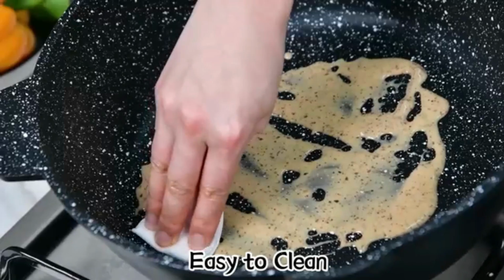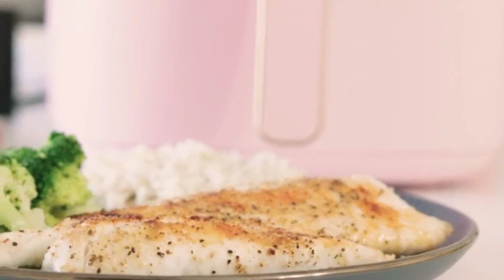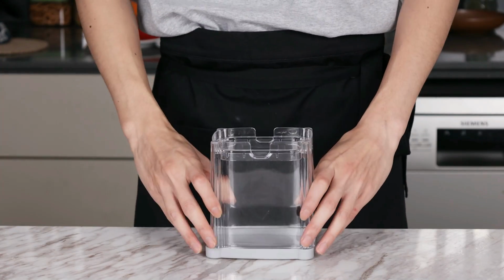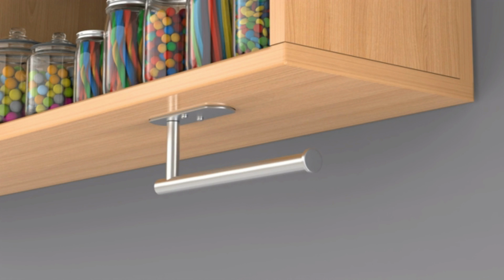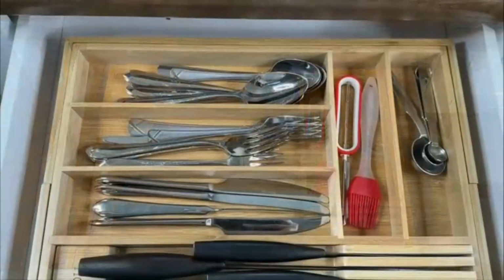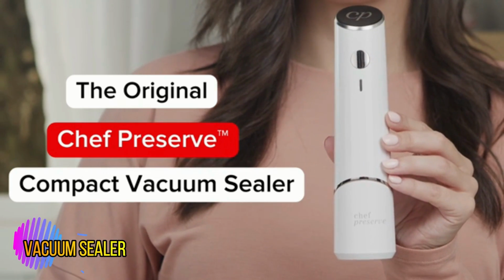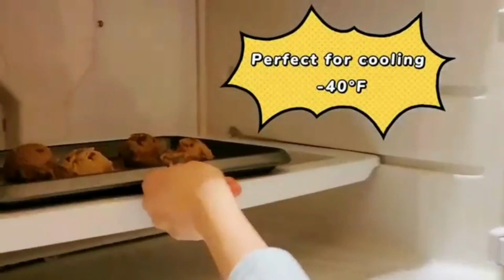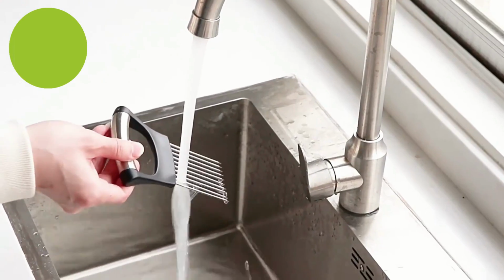Kitchen GAMECHANGER You Never Knew You Needed!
Kitchen GAMECHANGER You Never Knew You Needed! Kitchen And Home Review

Description:
Discover the ultimate kitchen gamechanger that will revolutionize the way you cook and prepare meals! In this video, we're sharing a secret that will take your kitchen to the next level. From cooking hacks to clever storage solutions, we're revealing the one thing you never knew you needed in your kitchen. Get ready to transform your cooking experience and make meal prep a breeze. Watch till the end to find out what this kitchen gamechanger is and how it can change your life!

cational purposes.